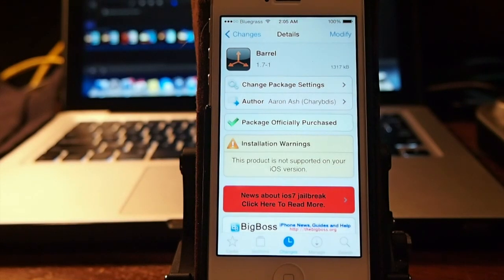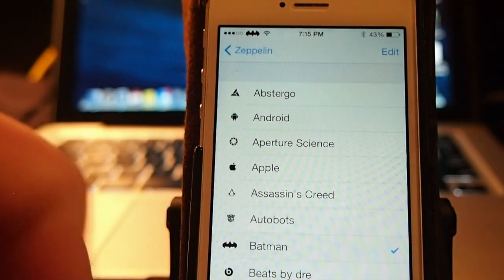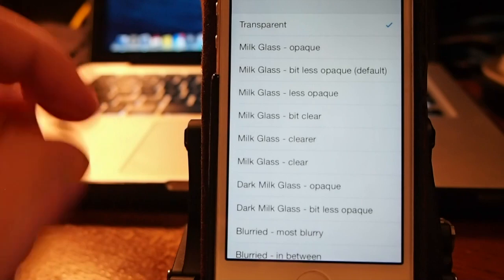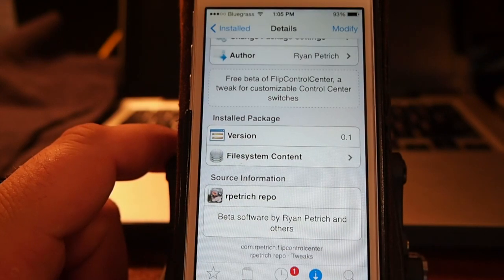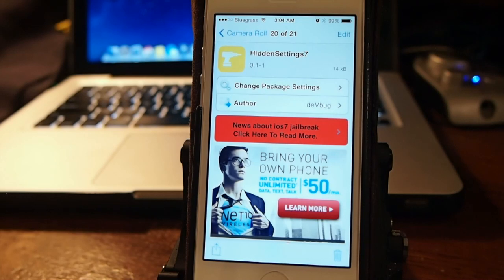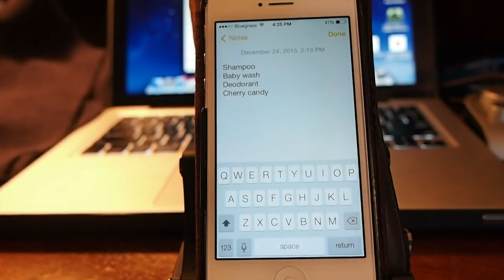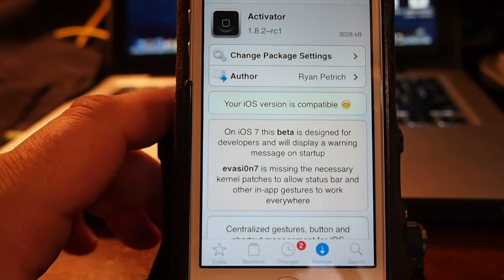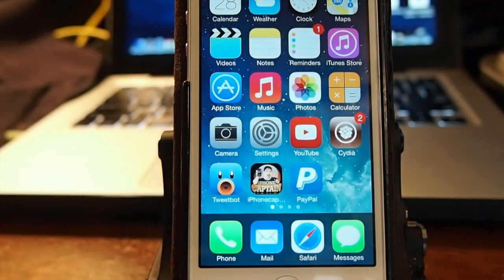Top Ten [iOS 7] Cydia Tweaks 2014 [iOS 7 Jailbreak] Evasi0n7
SOCIAL US

About iPhonecaptain